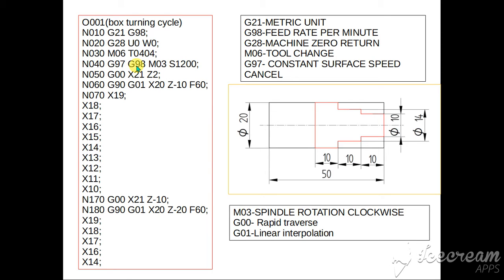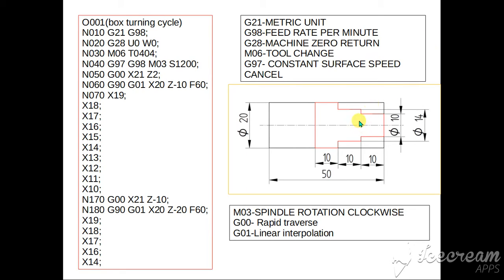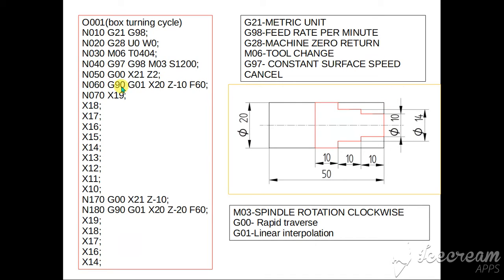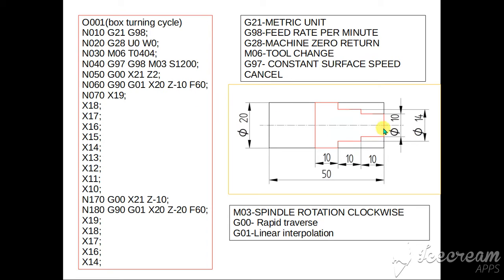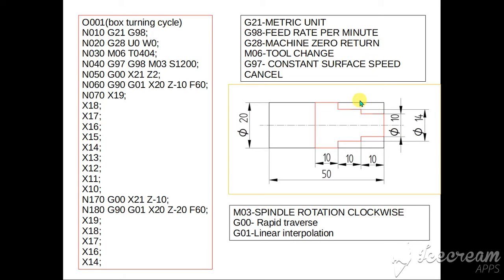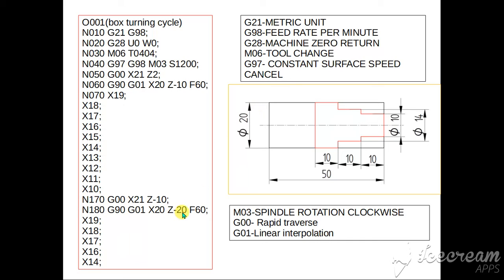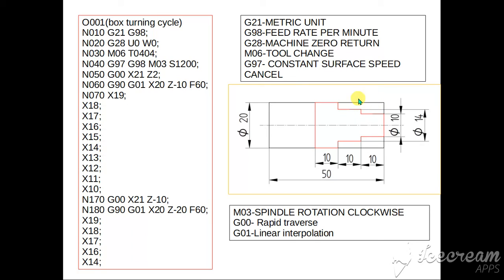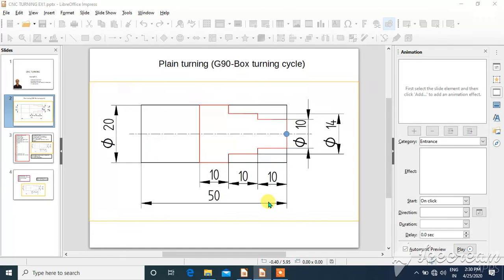CNC turning ex1 part2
CIM module 4